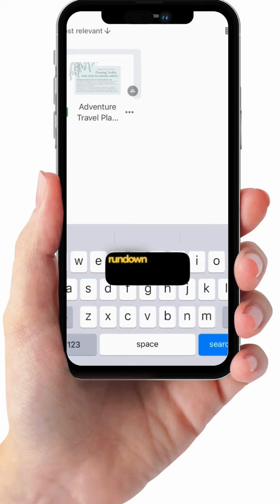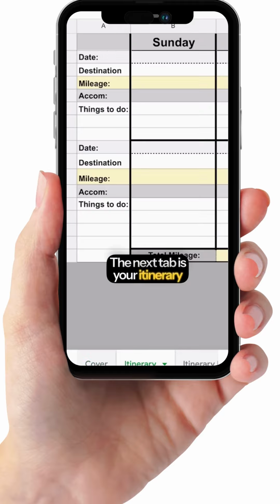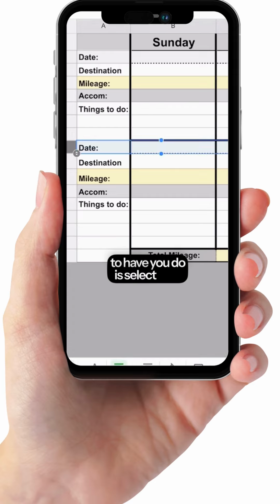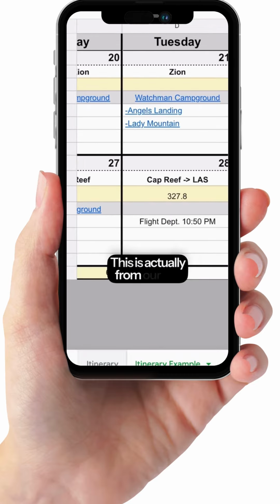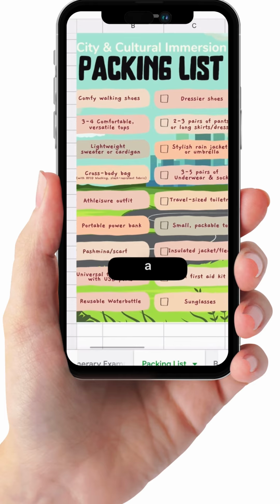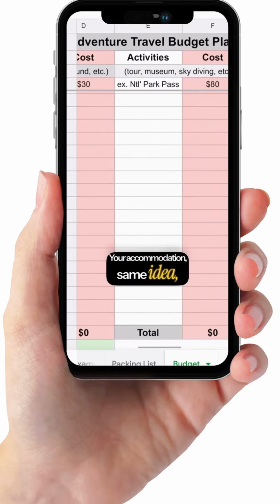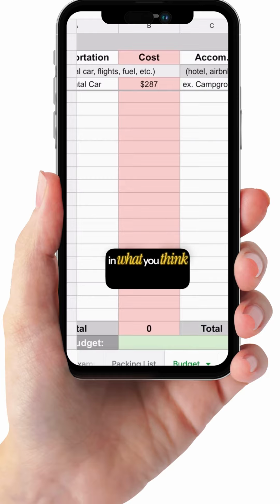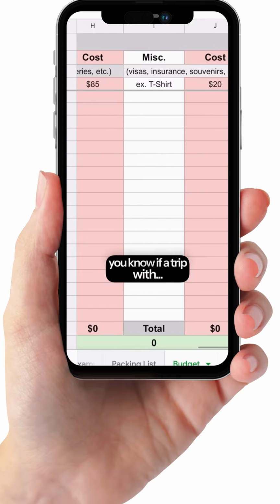Adventure Planning Toolkit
The Adventure Planning Toolkit is your all-in-one digital guide, packed with interactive Google Sheet planners for itineraries, packing, and budgeting, plus an expert ebook filled with essential checklists, safety tips, and curated resources, designed to make planning your next unforgettable adventure seamless and stress-free.